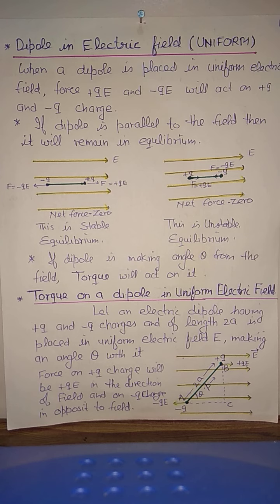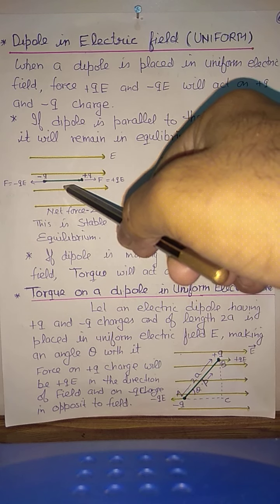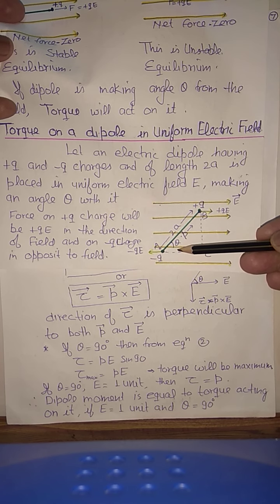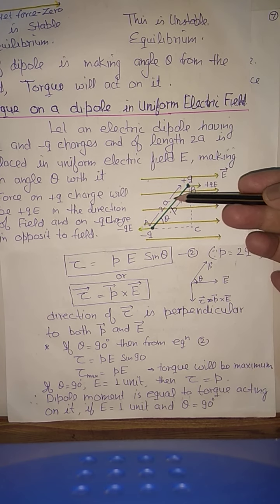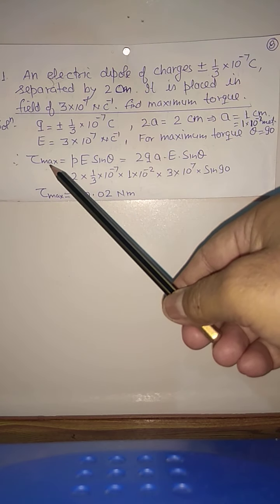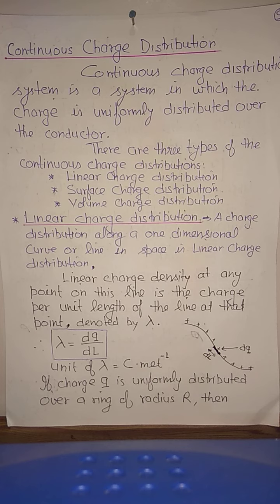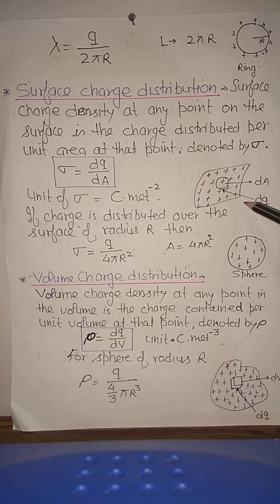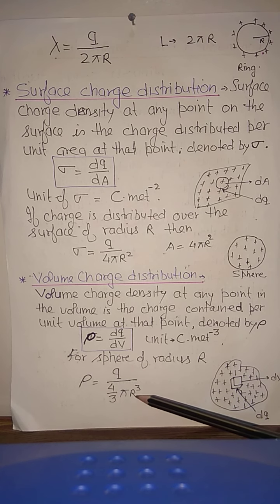Dipole in uniform electric field and Uniform charge distribution